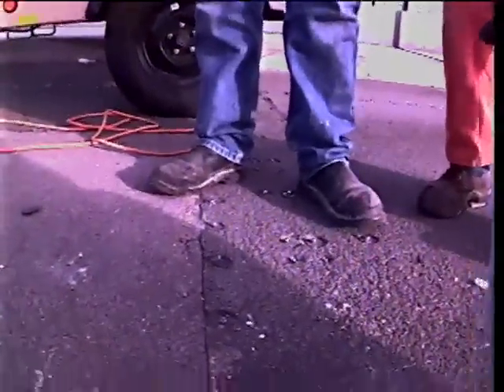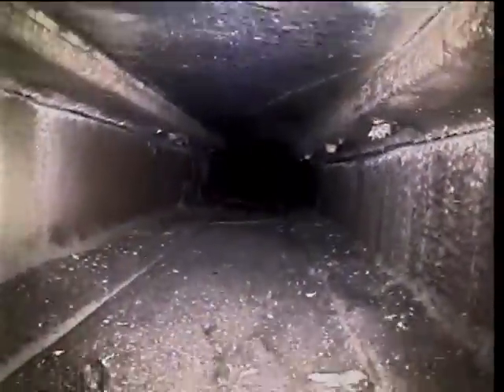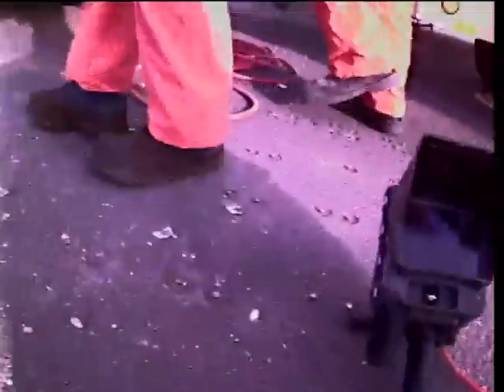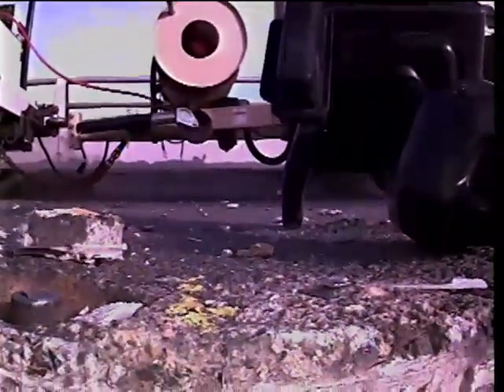The Morrison Bridge Is Broken